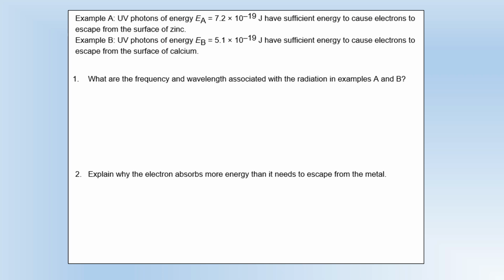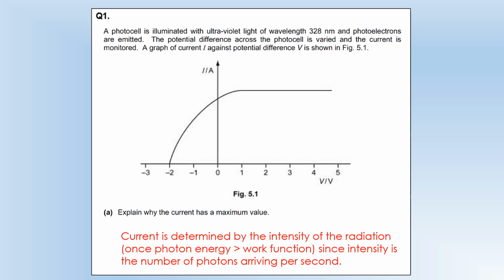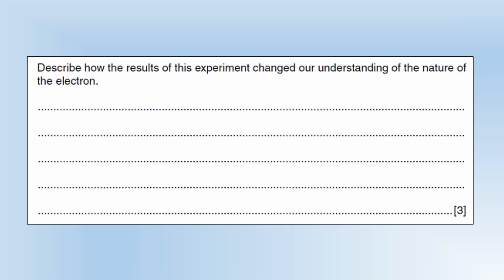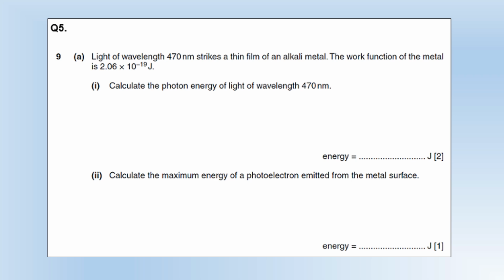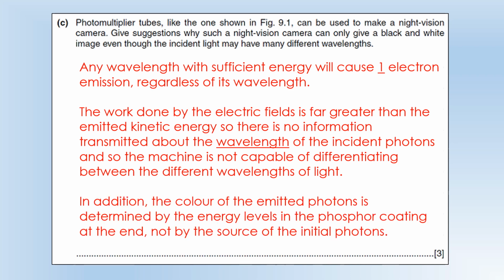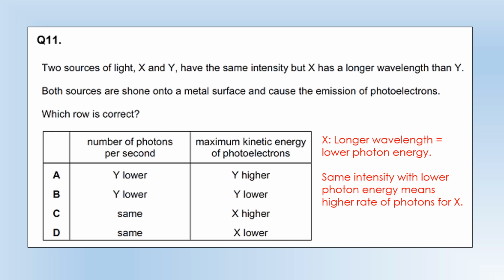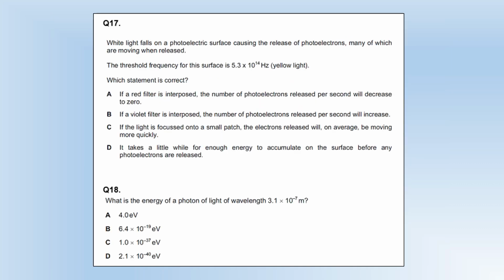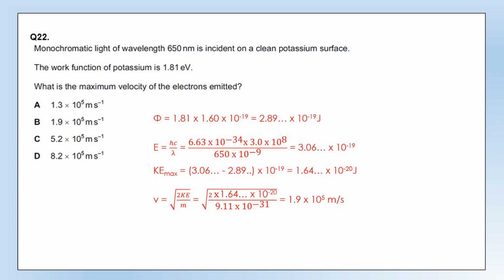Pre-U Physics: Quantum Physics: Booklet Review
Worked solutions to problems involving photo-electric effect and electron diffraction, exploring how the models of light and particles changed as a result of these key experiments.